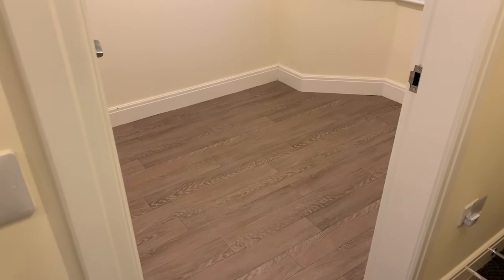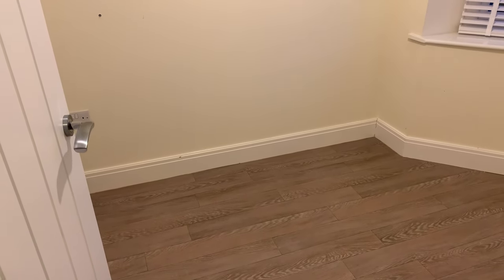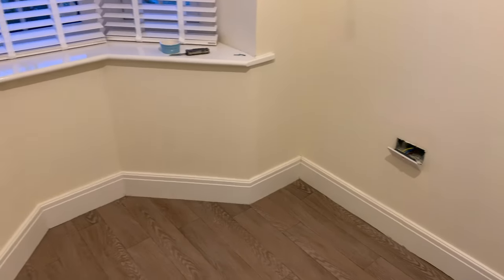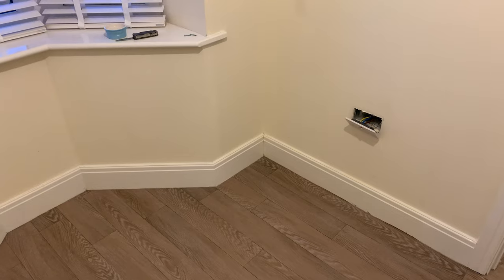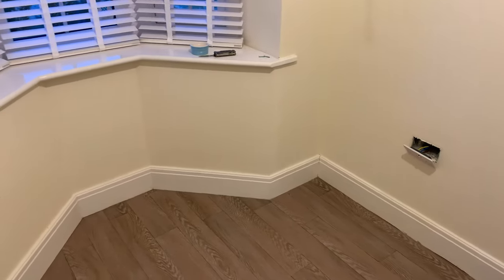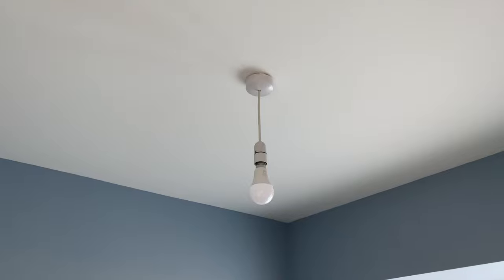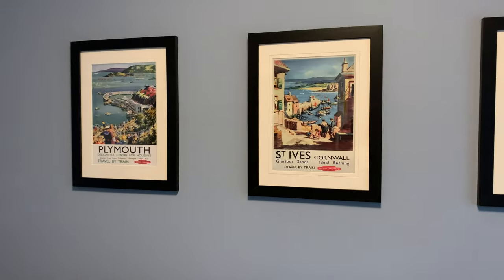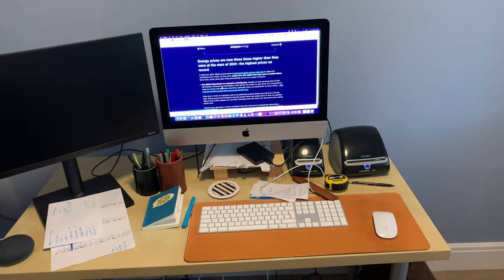Building a Home Office With a Bay Window Desk // NEW HOUSE EP #8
In this video I'm setting up my little home office from scratch and building an oak floating bay window desk for it (the desk build was the hard bit!). Spaces like this are more important than ever with increased working from home during and since COVID and I'm lucky to have somewhere set up like this which is comfortable and away from the rest of the house.

In my old house I used to sit in the corner of the lounge so this is a definite improvement for me! Once again this was all filmed many months ago...

●▬▬▬▬▬INDEX▬▬▬▬▬▬●

00:00 intro
04:13 painting
05:43 lighting
08:18 posters
10:43 battening for the desk
17:02 making the desk top
23:24 making a monitor riser
26:25 power and networking